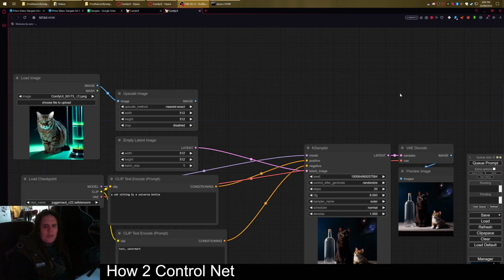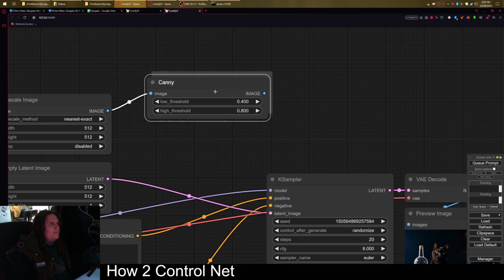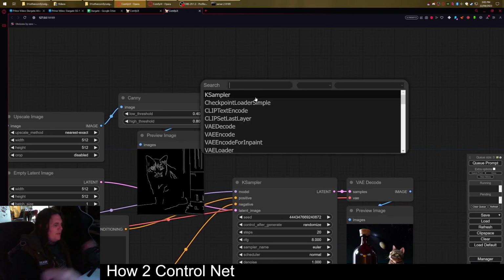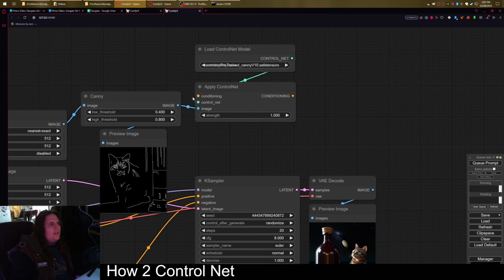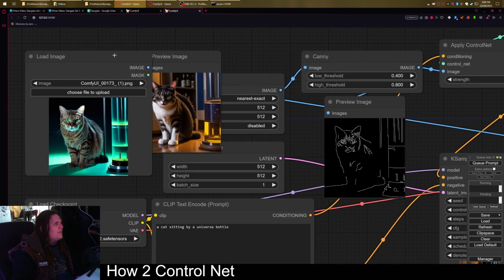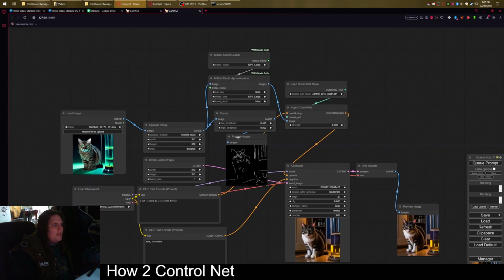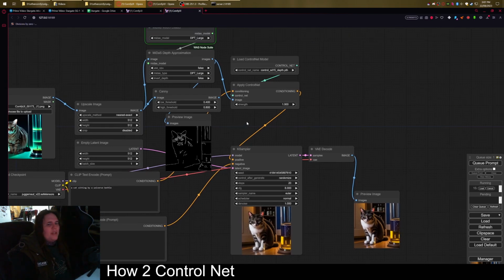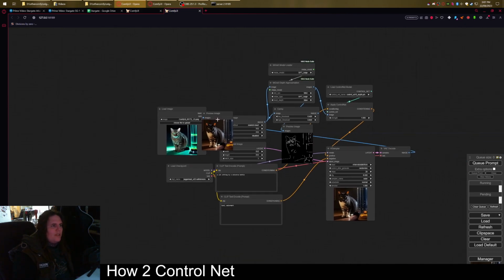ComfyUI How2 - Control Net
A quick no frills tutorial on how to get control net working. no waffle, no detail, just get it working.